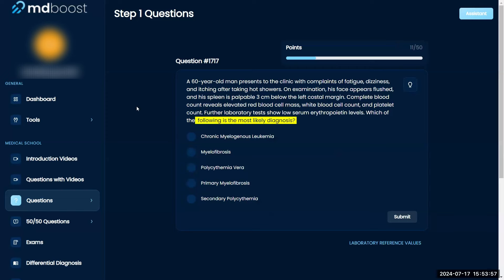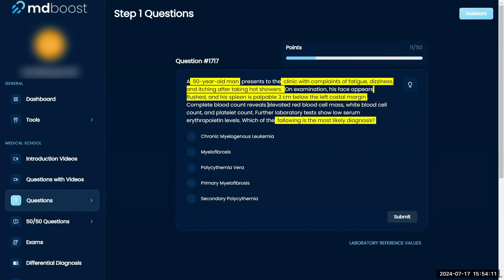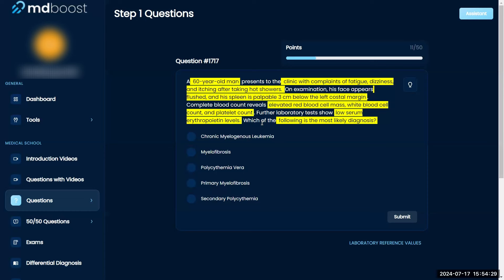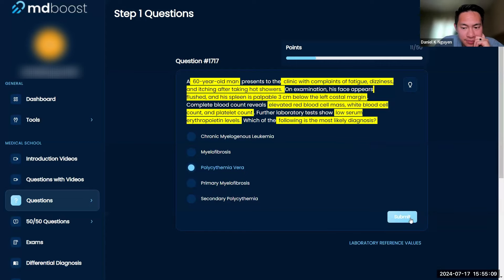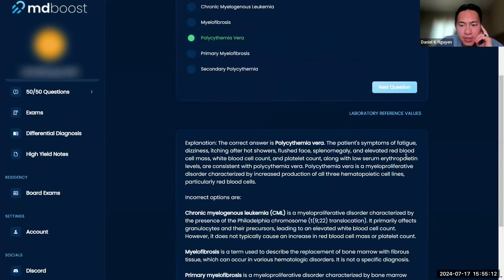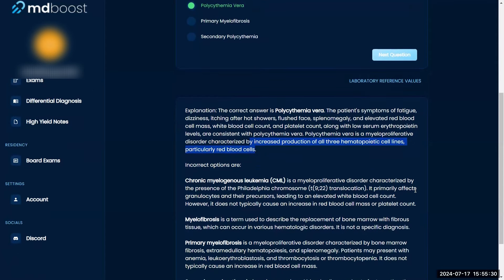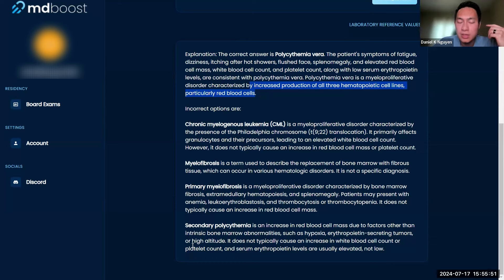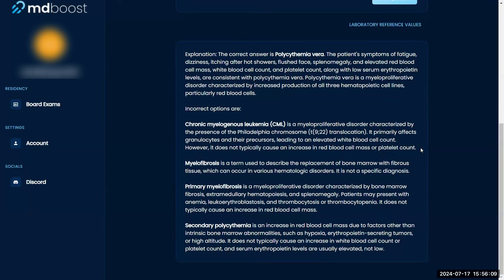USMLE Step 1: Oncology Question 1717 Walkthrough